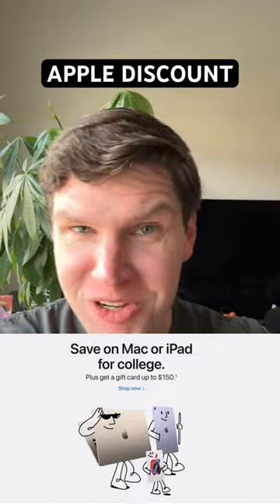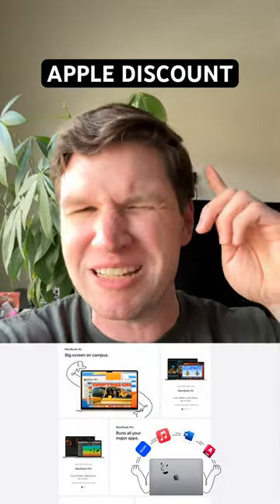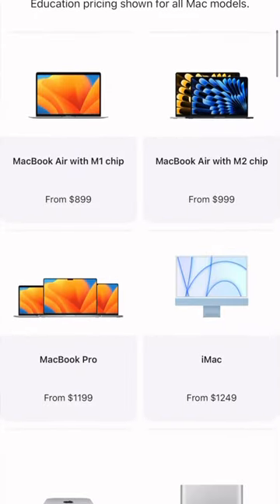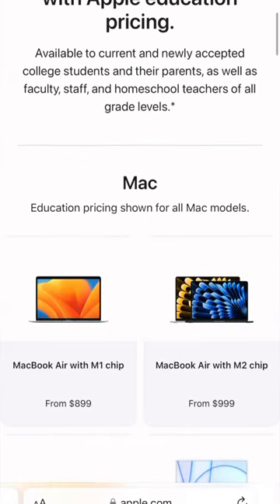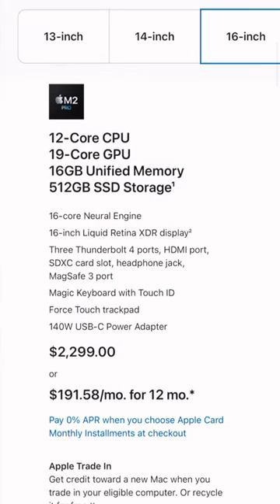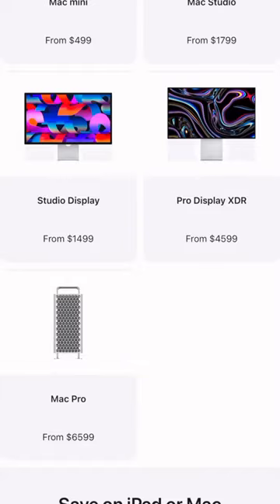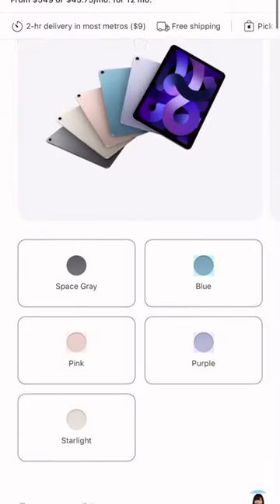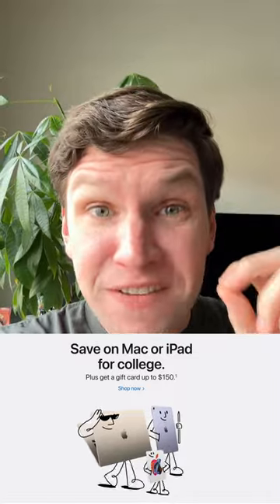BEST APPLE STUDENT DEAL!